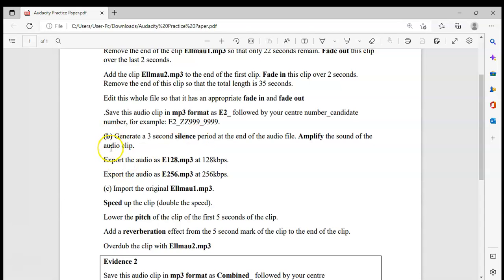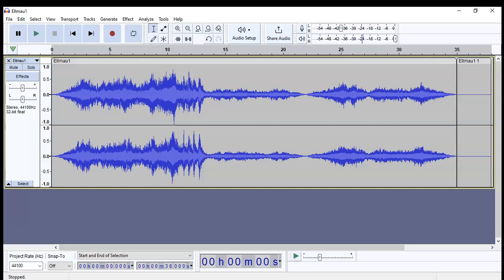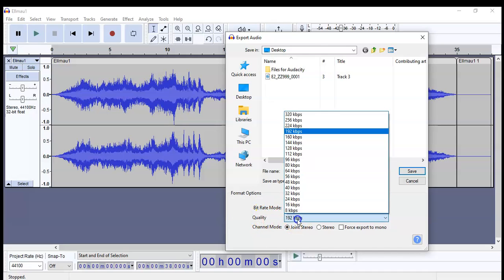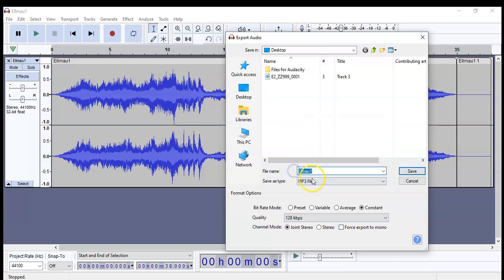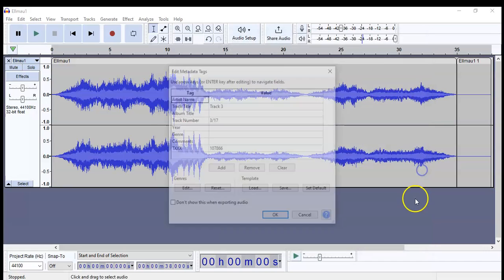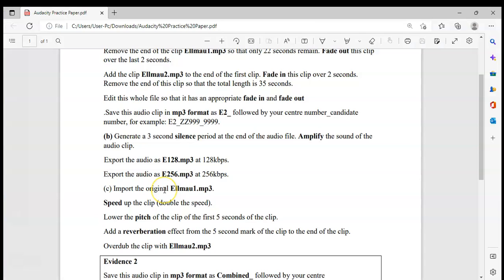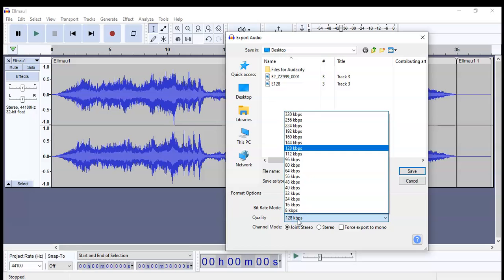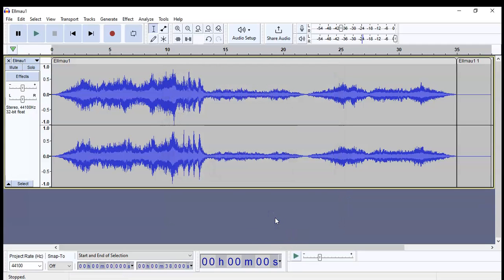7. Exporting mp3 files with Different Quality (kbps)